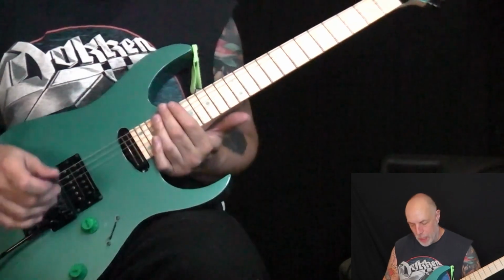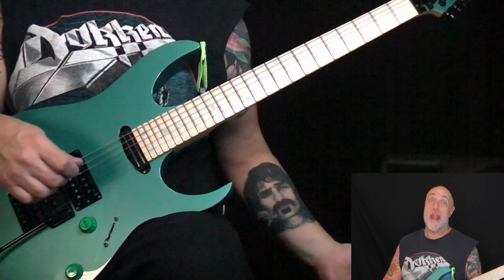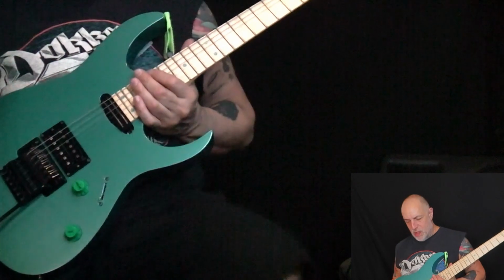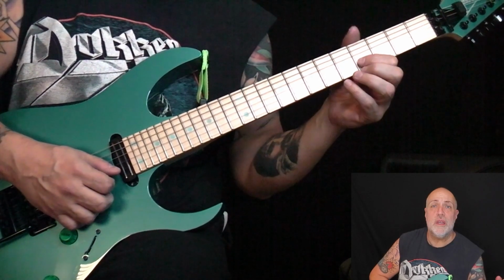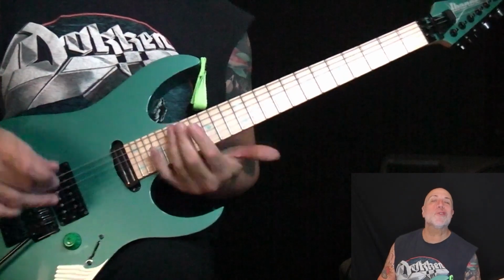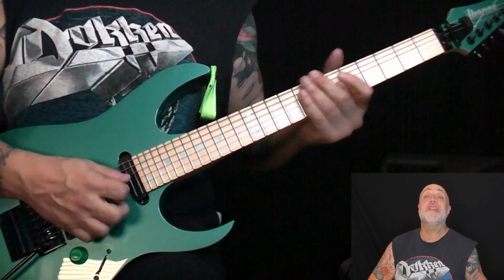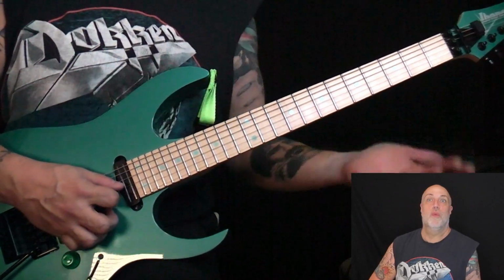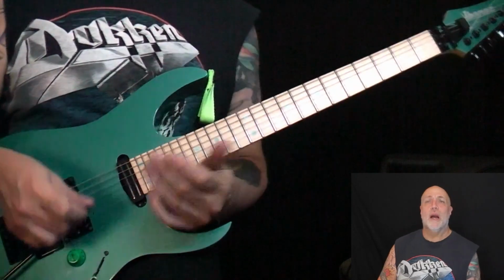How to play the intro to AC/DC Thunderstruck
We start easy, then go hard!!